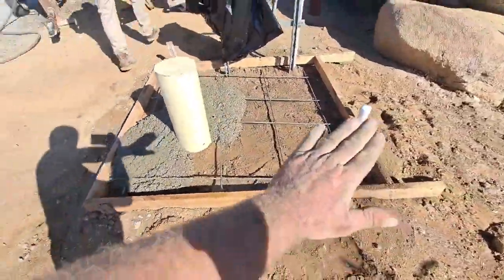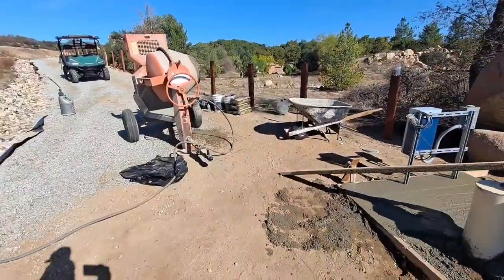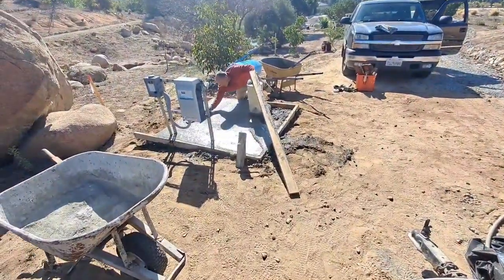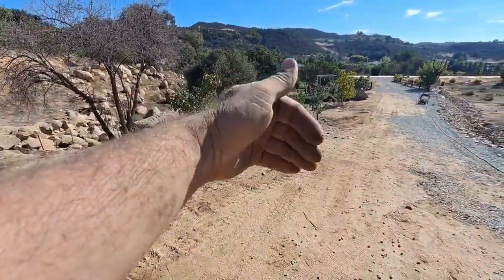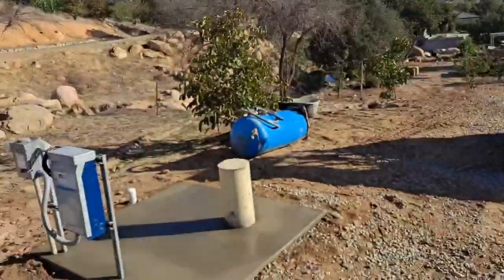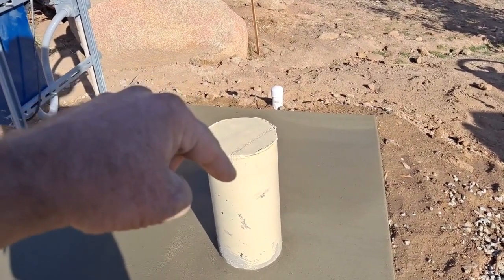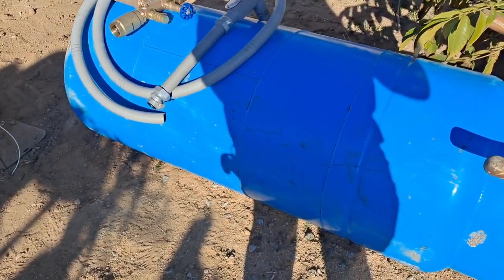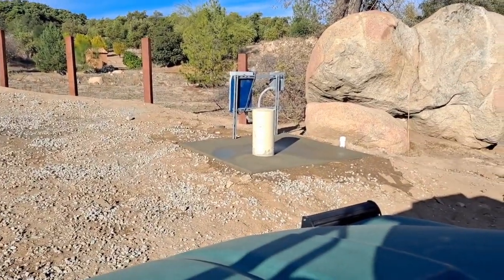Well project forming and pouring concrete slab around well casing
Part 6 of well project